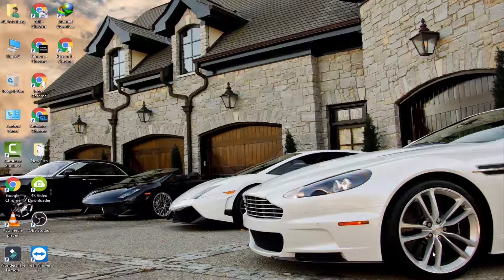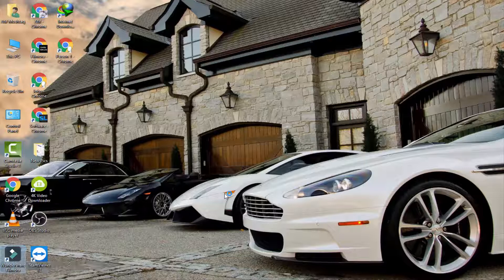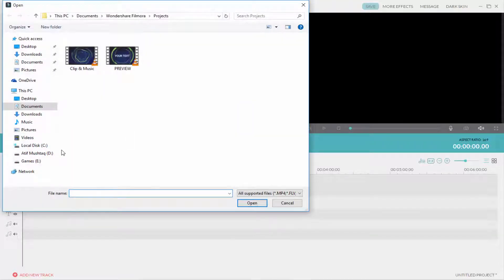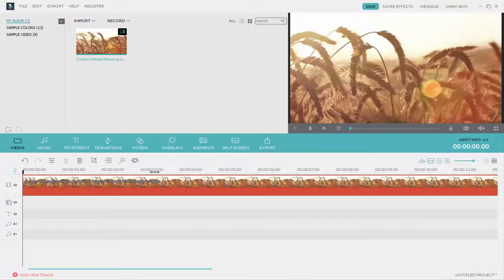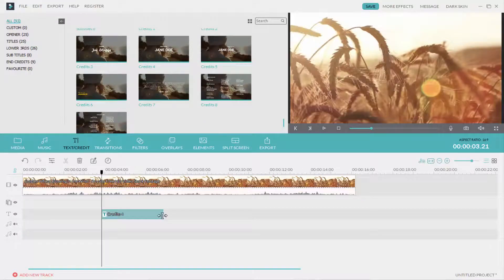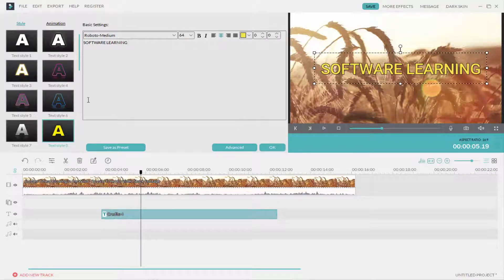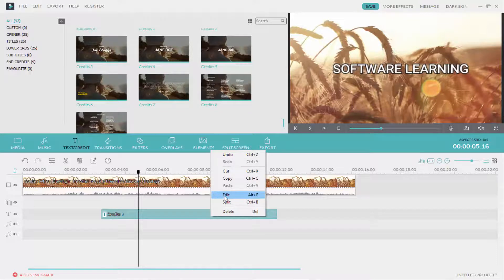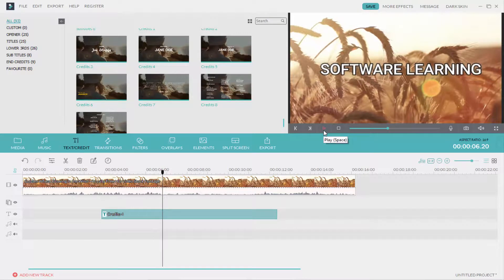How to Make Typewriter Effect in Wondershare Filmora | Latest tutorial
Hay Everyone, Today i am Going to Show you How to Make Typewriter Effect in Wondershare Filmora,i hope you like this video.

▶ More Videos Must Watch :)

▶How to Edit Intro Templates in Adobe After Effects | Tutorial

Song Information
Music Information: